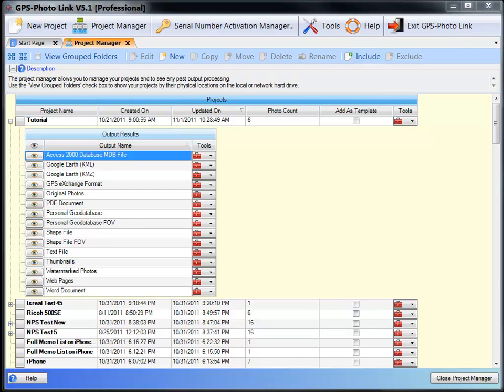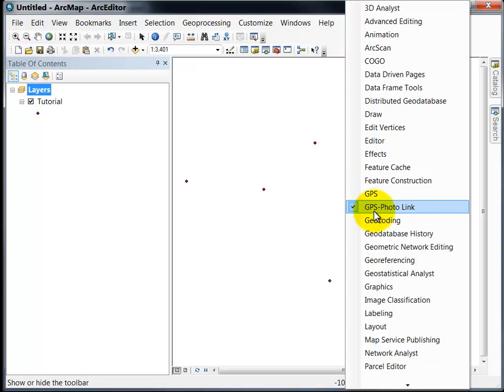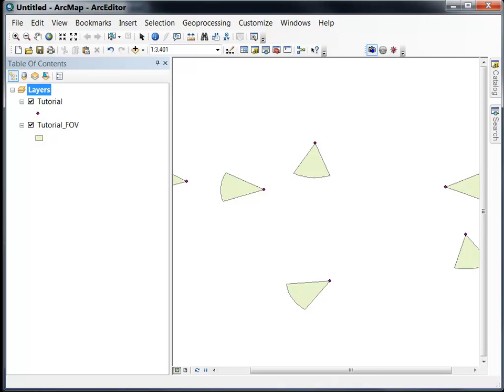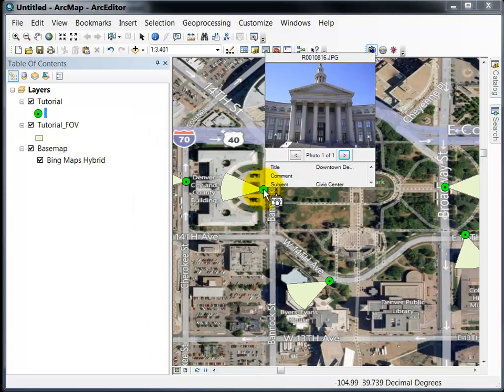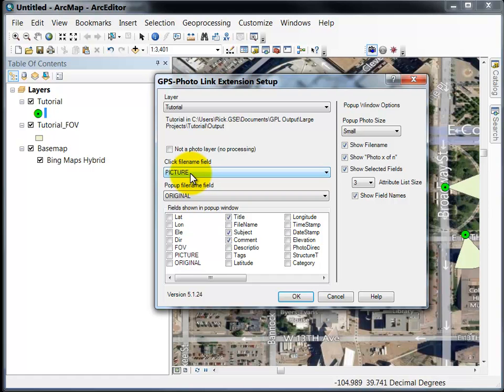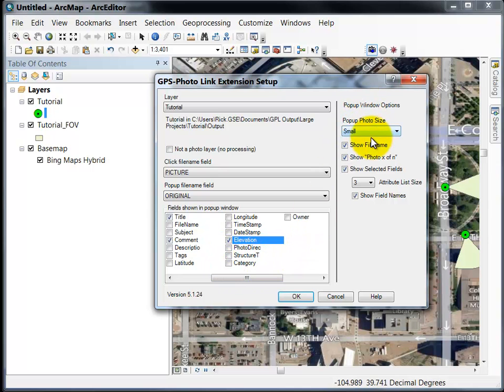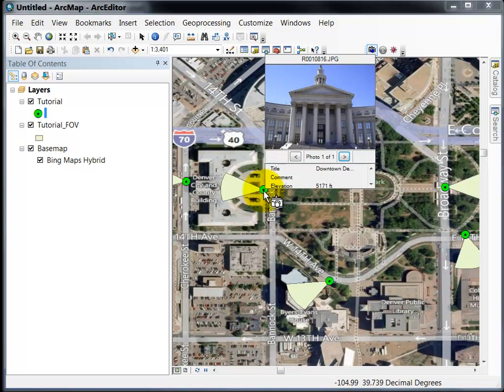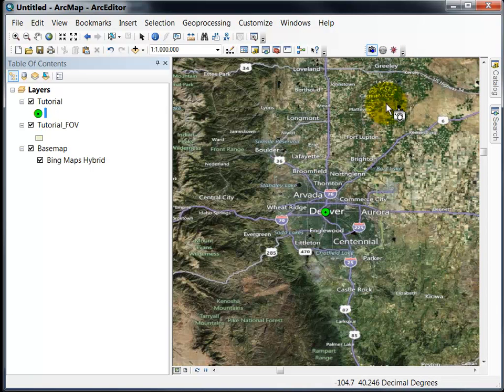GPS-Photo Link 5.1 ArcGIS Extension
Learn how to use the GPS-Photo Link extension in ArcGIS to geotag your photos, create reports and much more.